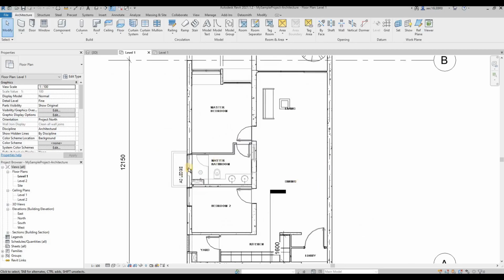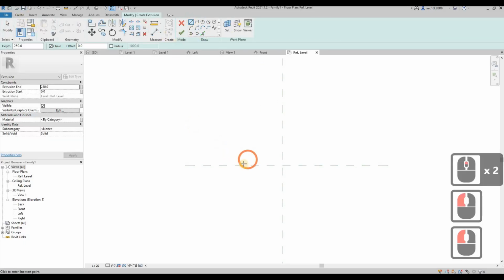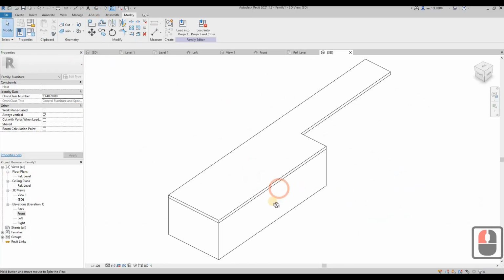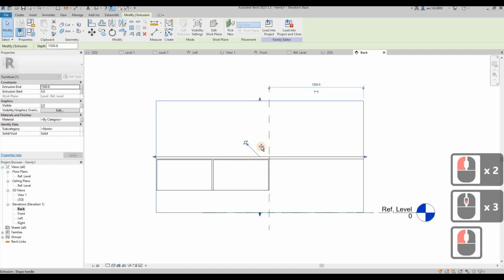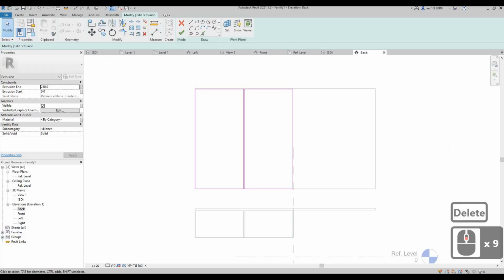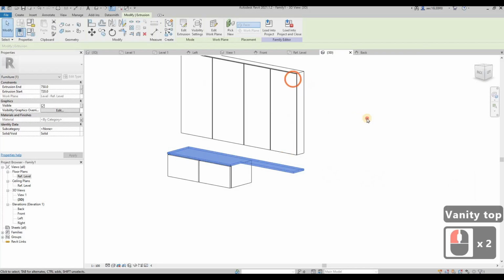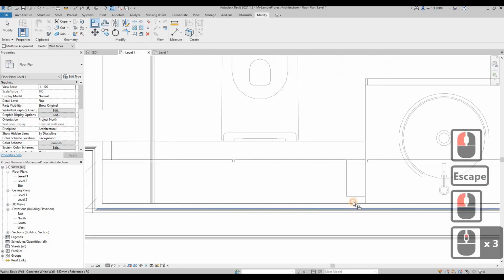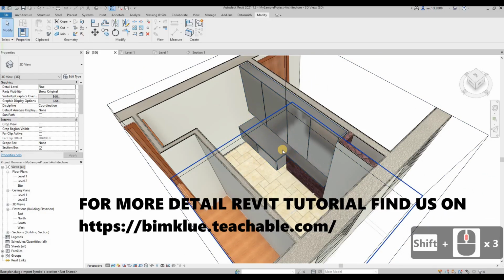BIMKLUE REVIT TUTORIAL- Part 10-Revit Modeling of Toilet Vanity Set (Furniture)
Hi All, sorry for late upload, i'm too busy and not feeling well recently.
Here is the Part 10 video.
In this session, we will learn
1) Modeling of furniture family
2) Assigning material parameters